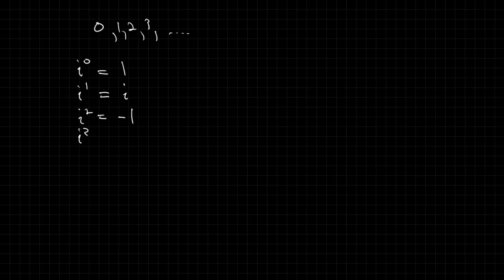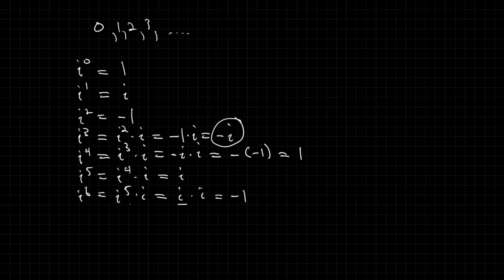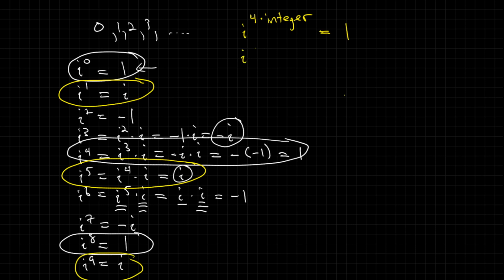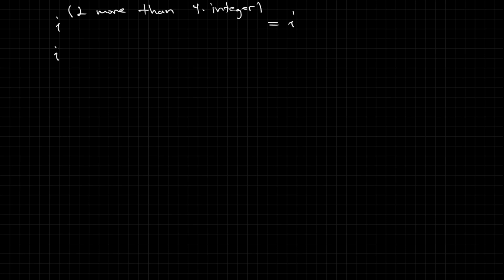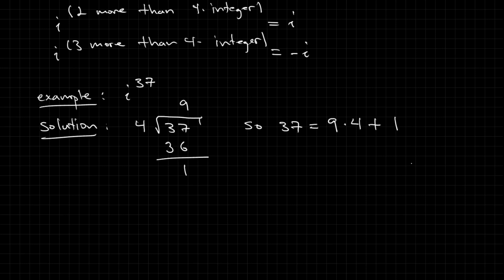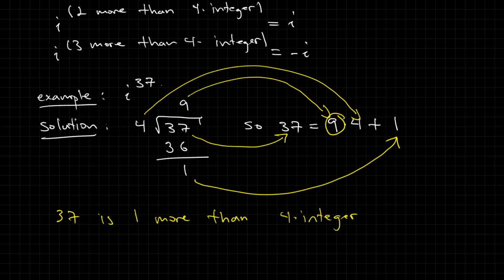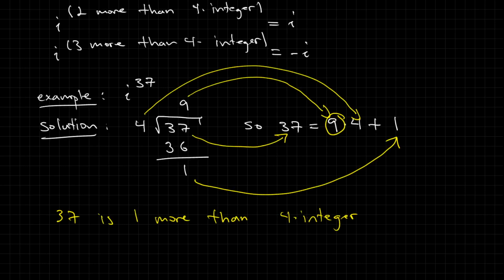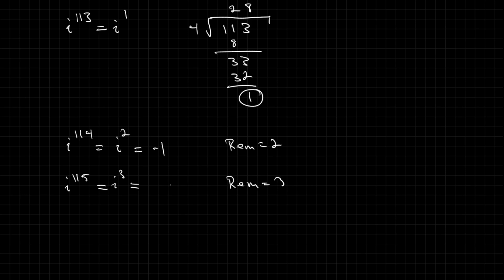3.1.6.1 Simplifying powers of i.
at 4:13, it should be i^(2more than 4*an integer) = -1